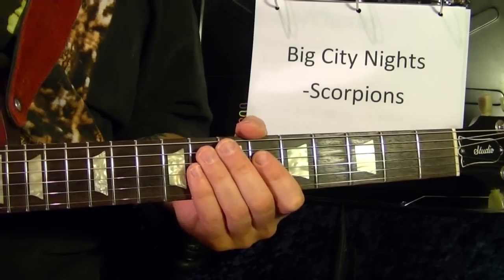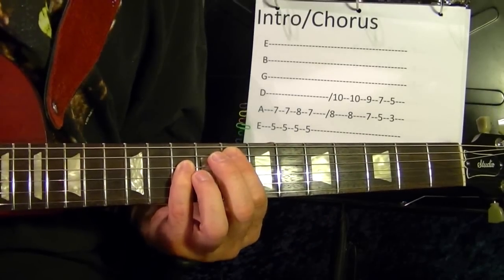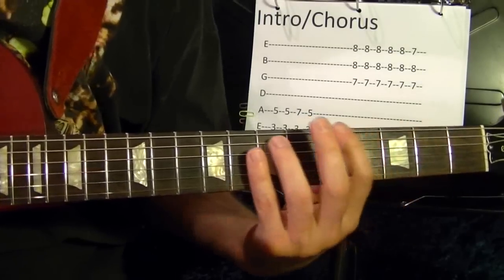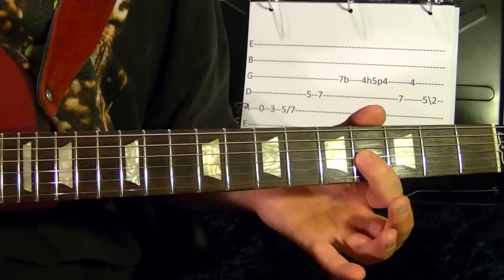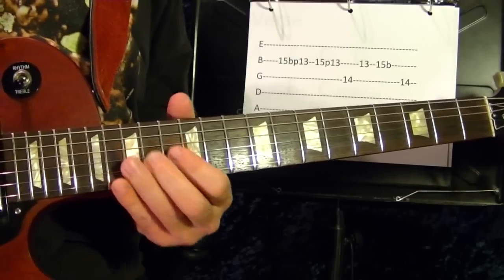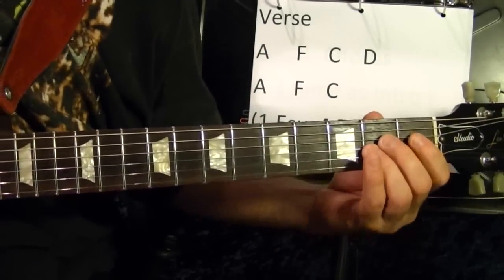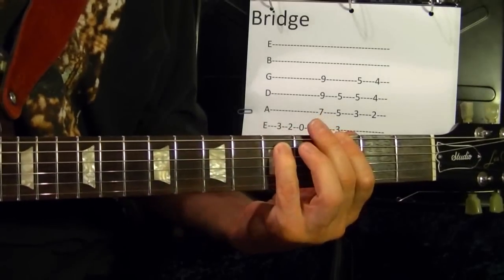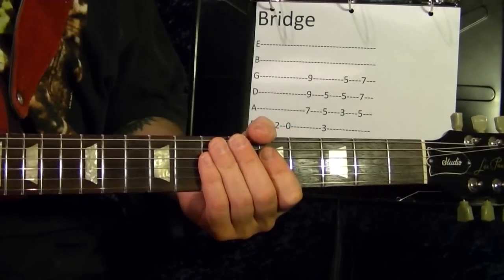Big City Nights - The Scorpions - Guitar Lesson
BIG CITY NIGHTS by THE SCORPIONS Guitar Lesson. Easy to follow step by step method with tabs in the video.